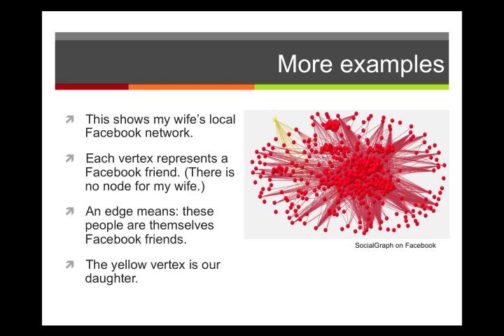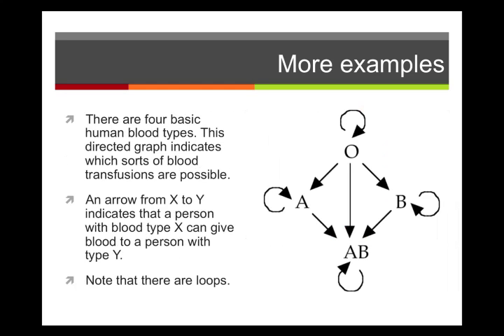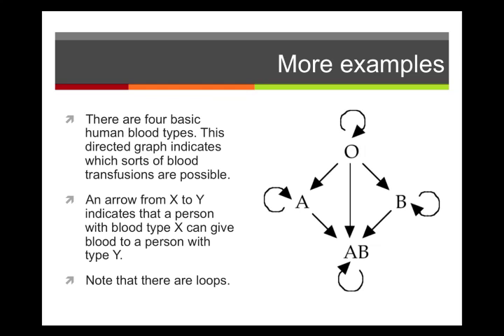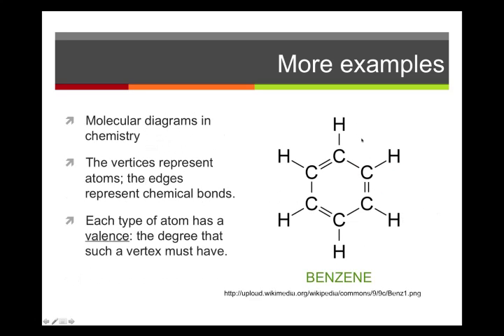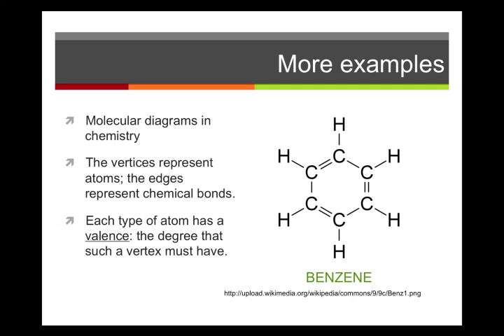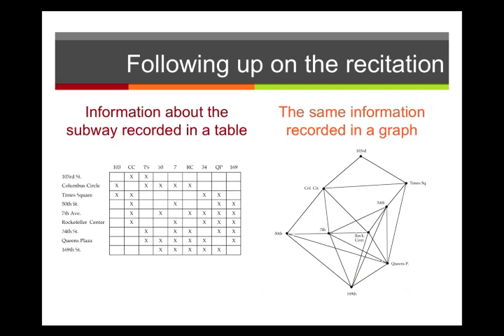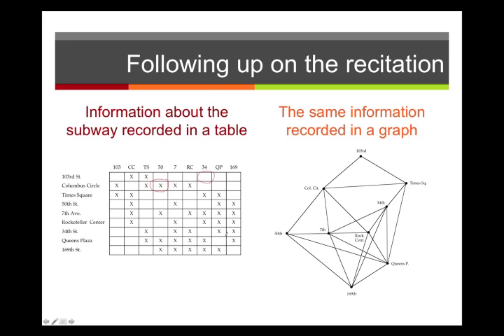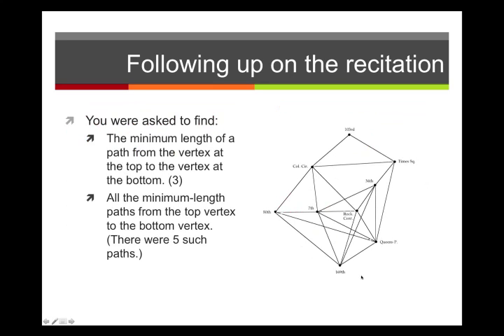Examples of Graphs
This video gives some examples of how graph theory can be used to model real life situations.